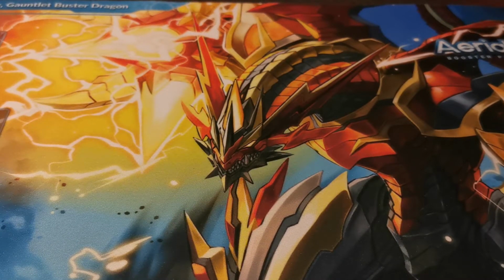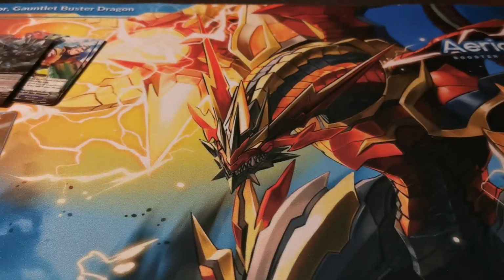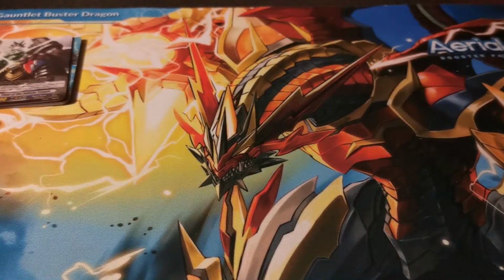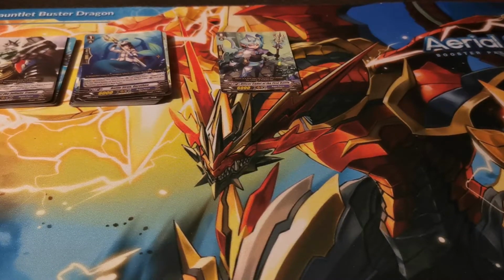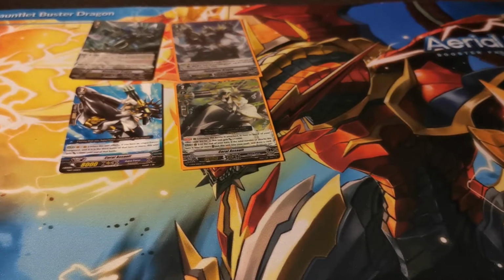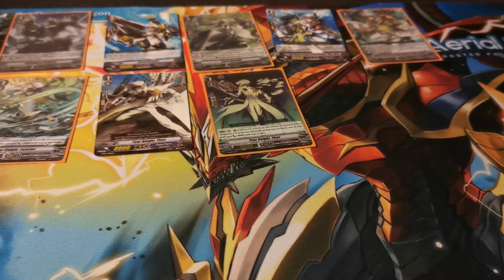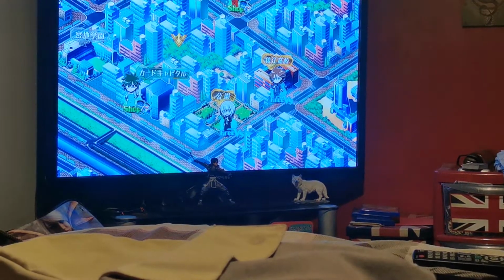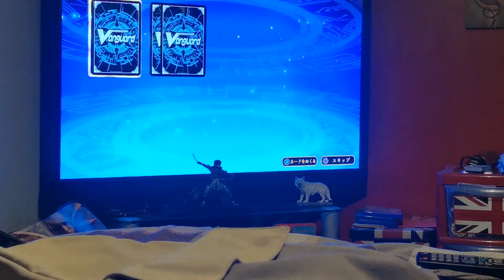Cardfight Vanguard Retro Trial Deck Unboxing - Aqua Force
Hey guys Callum here with you today were bringing you another trial deck for retro and it is aqua force.